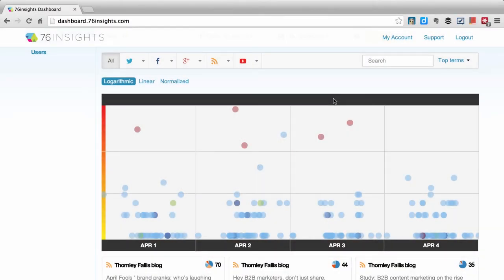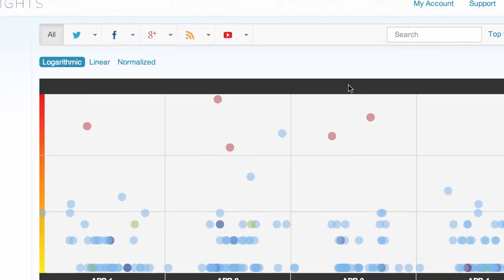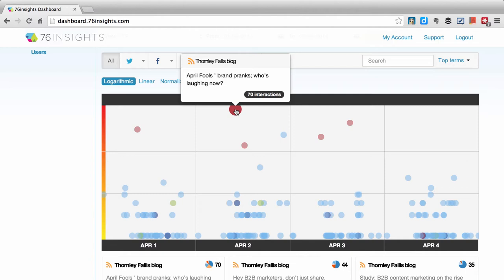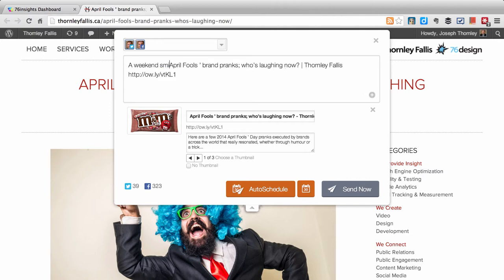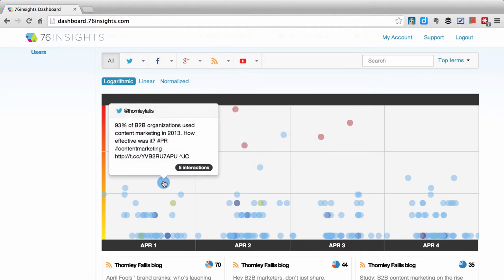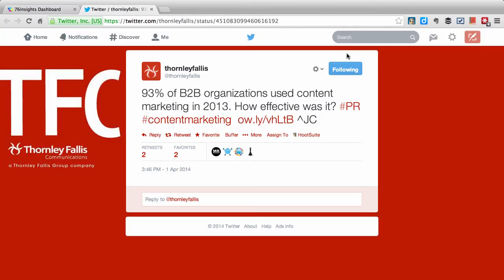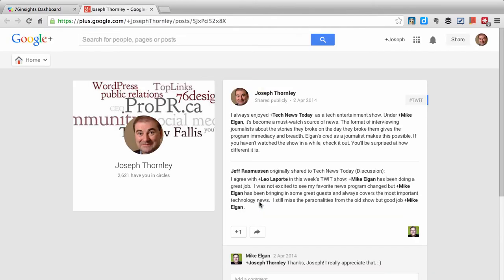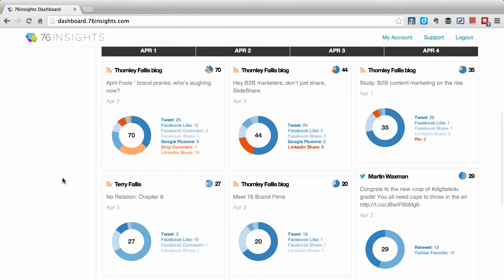How I use 76insights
A video demo of how I use 76insights to analyse which pieces of my content resonate with people, where they find it and how they share it.